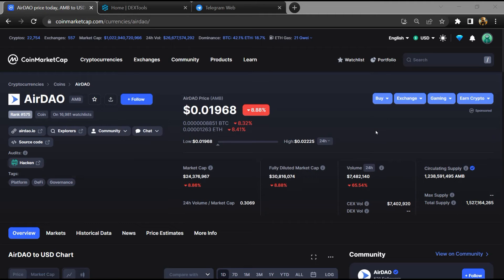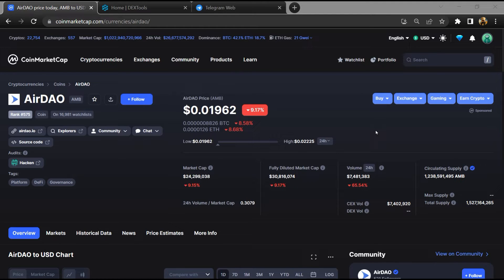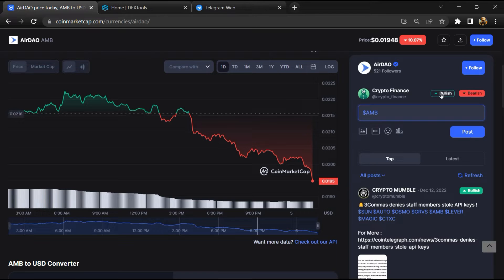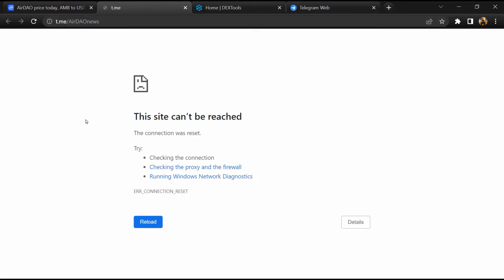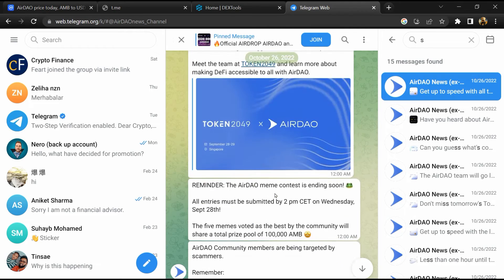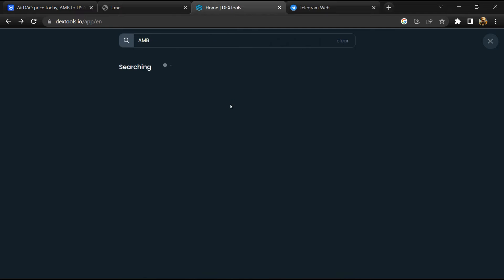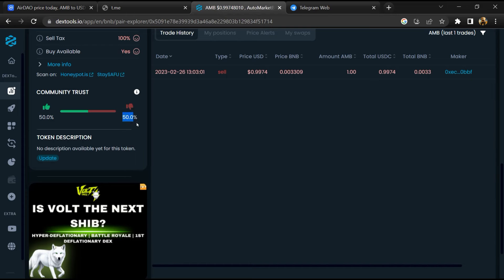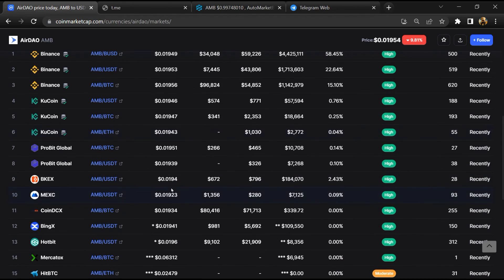Is AirDAO (AMB) Token Scam or Legit ??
In this video, I am going to share that AirDAO (AMB) Token is legit or a scam. I have made videos based on online data, I am not a financial advisor investing in crypto at my own risk.